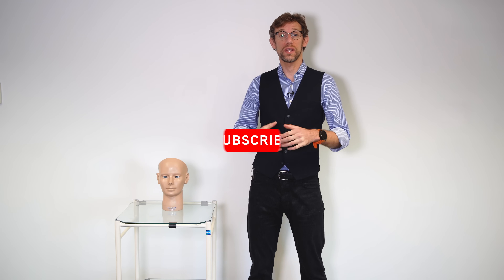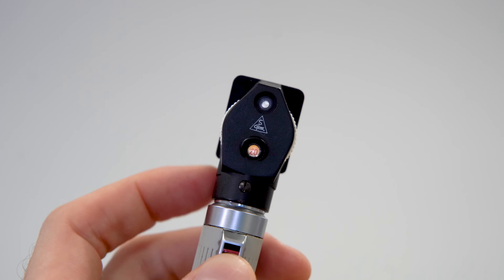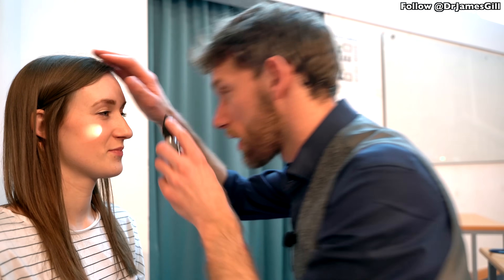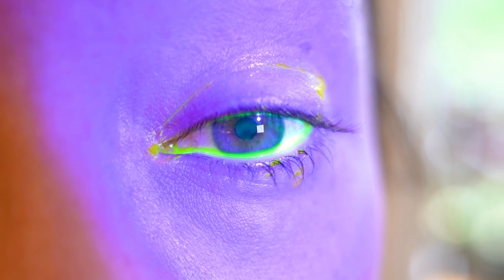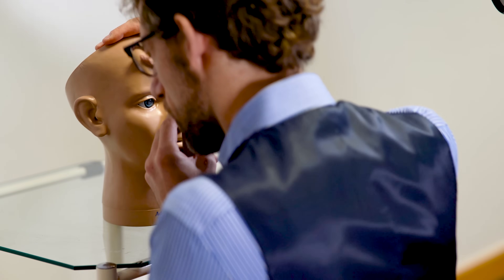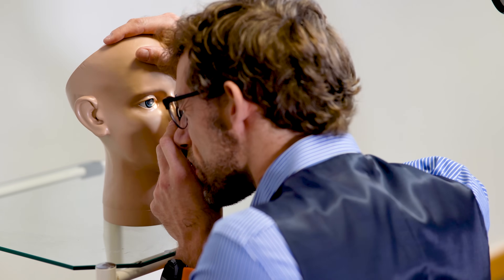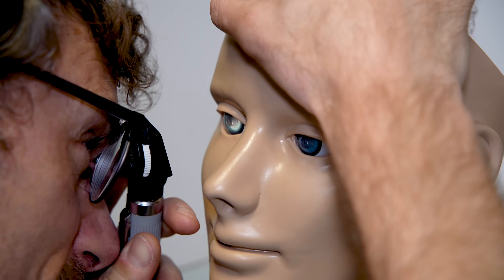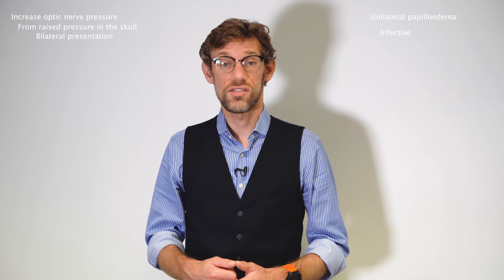Examination of the Eye with an Ophthalmoscope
The examination of the eye, it's probably one of the most important examinations in (clinical Skills), failure to adequately diagnose, and manage problems with the eye, can quickly become catastrophic for the patient.

Unlike many of the other clinical exams, the difficulties with the examination of the eye, are twofold. Firstly the eye, it is often difficult to examine, order to examine the eye, the ophthalmoscope must be well understood by the user

As a result, the ophthalmoscope is it (clinical Skills), this is often avoided by students. This can be potentially dangerous for students, Examination of the Eye with an Ophthalmoscope, is quite common in both clinical practice, also OSCE and final exams at medical school

00:00 - Introduction
01:20 - Functionality of the Ophthalmoscope
02:18 - Setting Up the Ophthalmoscope for Examination
03:23 - Preparing for the Eye Examination
04:01 - Dilating the Eye for Examination
05:18 - Examination Around the Eye
05:50 - Identifying and Treating Eye Injuries
06:38 - Focusing on the Retina and Optic Disc
07:42 - Observing Microvasculature in Diabetic Retinopathy
08:18 - Assessing the Fovea
09:02 - Examining the Patient's Eye
09:42 - Eliciting the Red Reflex
11:00 - Checking for Retinoblastoma in Children
11:30 - Assessing the Anterior of the Eye
12:00 - Focusing on the Optic Disc and Retina
14:56 - Examining the Macula for Central Vision
15:40 - Optic Neuritis and its Effects
16:58 - Causes of Swelling and Color Change in the Optic Disc
18:28 - Conclusion